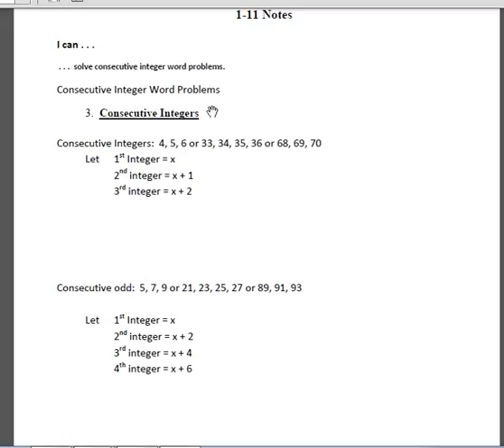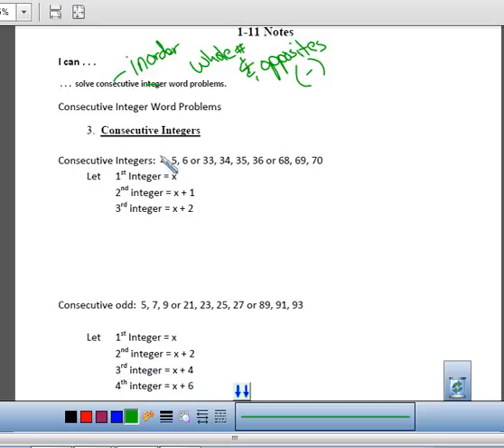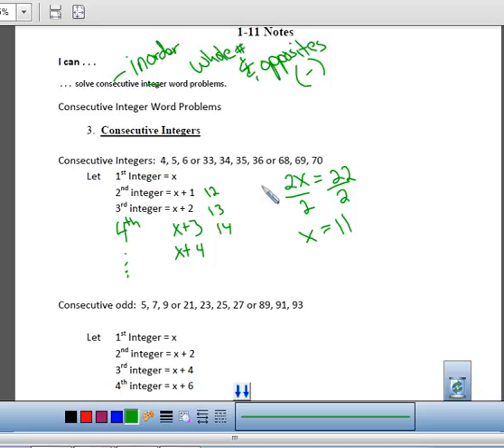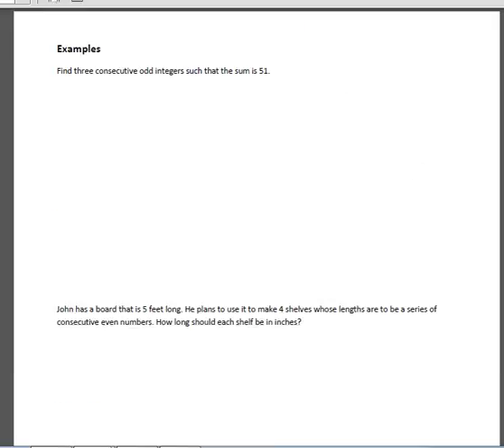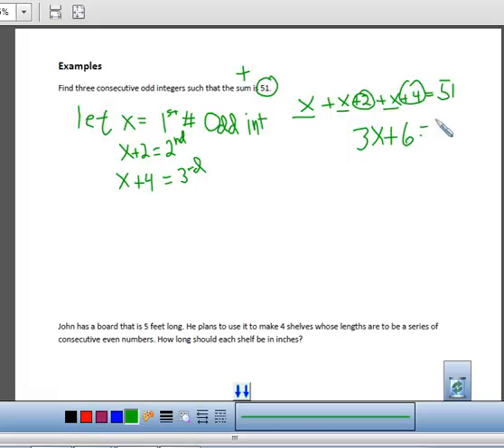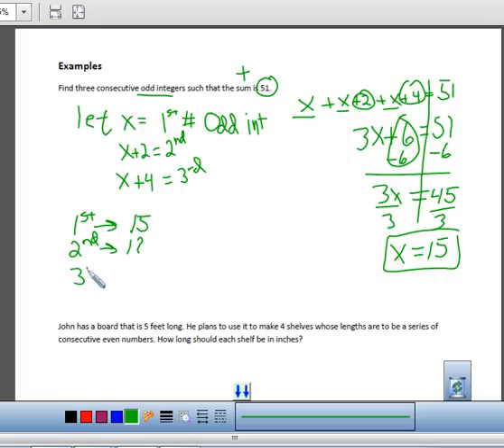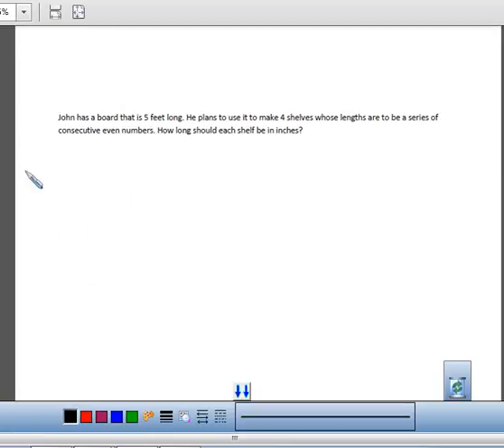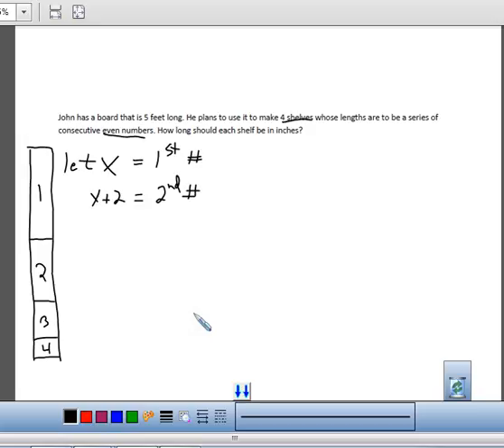lesson 1 11